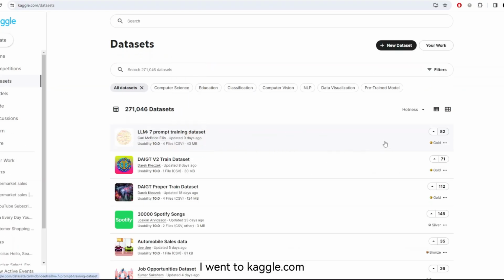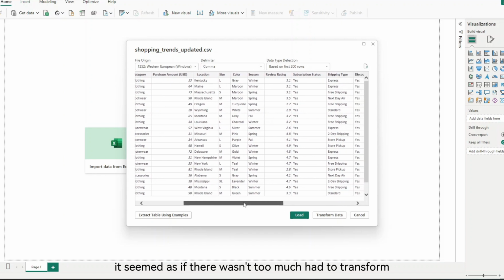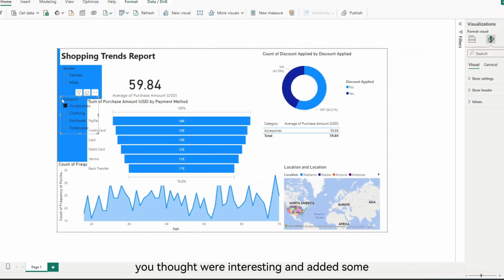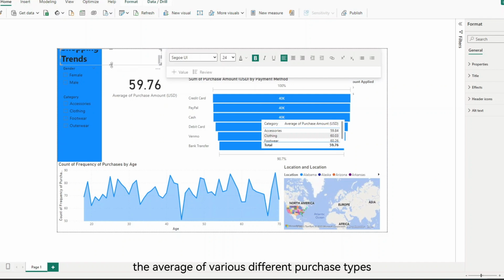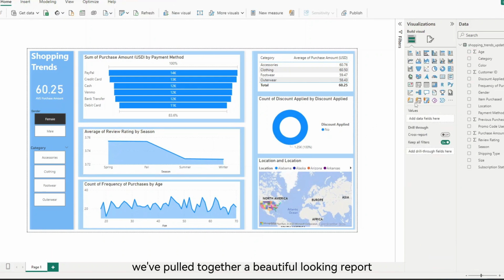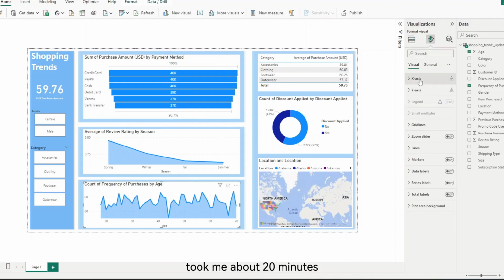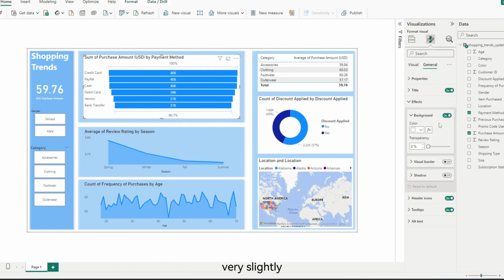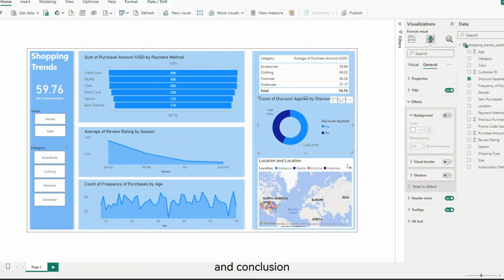Data Analyst Power BI Project: FAST (4 mins)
Dive into PowerBI with this speedy 4-minute crash course! 👨‍💻 Join me as I walk you through my design process, provide access to the dataset files, and demonstrate how to load them into PowerBI. It's a rapid overview, perfect for beginners or those looking for a quick refresher! 📊💡 After watching, I encourage you to follow along, load your own datasets, and share your thoughts with me in the comments. Let's make data analysis a breeze together!